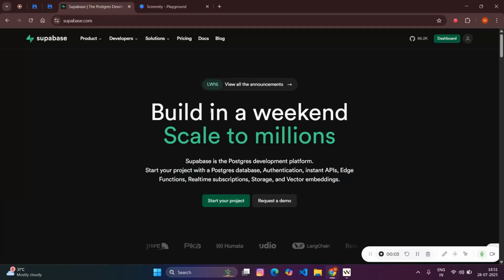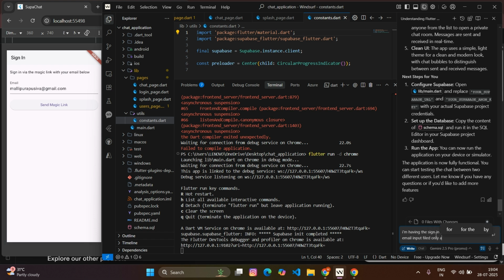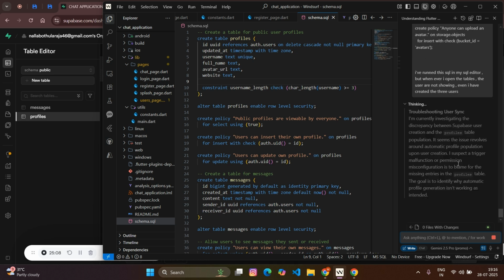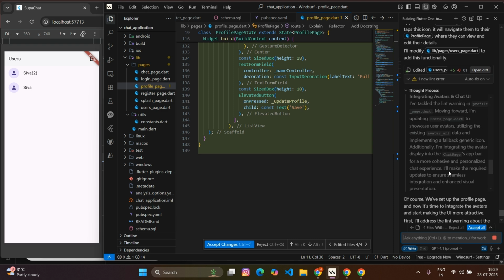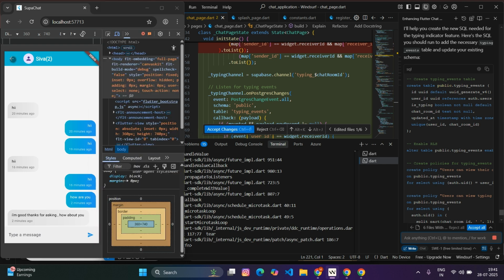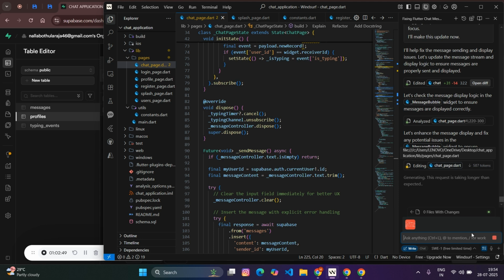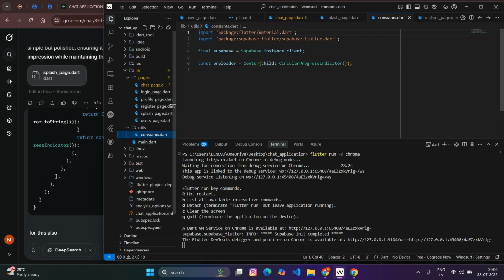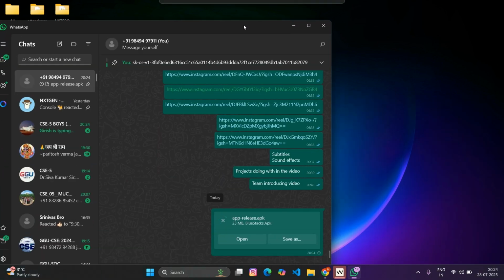Building a Complete Chat Application with Flutter and Supabase Using AI (No Manual Coding)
Want to create a modern AI-powered chat application without writing complex code? Join Shiva in this comprehensive tutorial to build a real-time one-to-one chat app using Flutter for the frontend, Supabase for the backend, and AI-driven tools like Windsurf and Cursor for rapid development. Perfect for beginners, students, and indie developers looking to master Flutter app development with AI and cloud integration in 2025. Learn how to set up a Flutter project, connect Supabase for authentication and real-time data, generate code with AI, design a WhatsApp-inspired UI, and deploy an APK for mobile. No prior coding experience required!

What You’ll Learn:
- Setting up Flutter SDK and project environment
- Configuring Supabase for authentication and real-time database
- Using AI tools (Windsurf & Cursor) to generate and fix code
- Designing a responsive, attractive UI with Flutter
- Building and sharing an APK for mobile deployment
- Best practices for AI-driven app development in 2025

Technologies & Tools Used:
- Flutter (cross-platform framework)
- Supabase (open-source Firebase alternative)
- Windsurf & Cursor (AI-assisted development tools)

Drop your questions in the comments, and let’s build the future of apps together!

- 00:00:00 - 00:01:38 | Introduction and Project Overview
- 00:01:38 - 00:02:54 | Setting Up Supabase Project
- 00:02:54 - 00:04:27 | Creating a Flutter Project in Windsurf
- 00:04:27 - 00:06:37 | Running the Initial Flutter Application
- 00:06:37 - 00:08:53 | Writing the First AI Prompt for Chat App
- 00:08:53 - 00:11:09 | Reviewing AI-Generated Code and Prompting Tips
- 00:11:09 - 00:13:39 | Handling Initial Errors and Running the App
- 00:13:39 - 00:15:58 | Modifying the Login Page with Supabase Integration
- 00:15:58 - 00:18:10 | Connecting to Supabase and Testing User Creation
- 00:18:10 - 00:21:12 | Debugging User Display Issues
- 00:21:12 - 00:24:01 | Creating Database Schema with AI
- 00:24:01 - 00:27:19 | Fixing Profile Display with SQL Triggers
- 00:27:19 - 00:30:11 | Testing Real-Time Chat Functionality
- 00:30:11 - 00:34:20 | Debugging Message Display Issues
- 00:34:20 - 00:38:02 | Enhancing UI with Additional Features
- 00:38:02 - 00:42:55 | Handling Credit Limitations and SQL Updates
- 00:42:55 - 00:47:46 | Testing Web Integration and UI Updates
- 00:47:46 - 00:51:22 | Addressing Message Sending Errors
- 00:51:22 - 00:55:30 | Implementing Typing Indicators and Testing
- 00:55:30 - 01:00:08 | Resolving Persistent Message Errors
- 01:00:08 - 01:06:06 | Finalizing Error Fixes
- 01:06:06 - 01:12:01 | Improving UI with Grok
- 01:12:01 - 01:17:41 | Customizing UI to Resemble WhatsApp
- 01:17:41 - 01:21:54 | Final UI Adjustments
- 01:21:54 - 01:27:19 | Building and Testing the APK
- 01:27:19 - 01:29:37 | Sharing and Testing the APK
- 01:29:37 - 01:29:52 | Conclusion and Call to Action